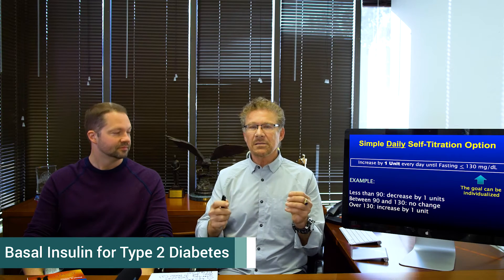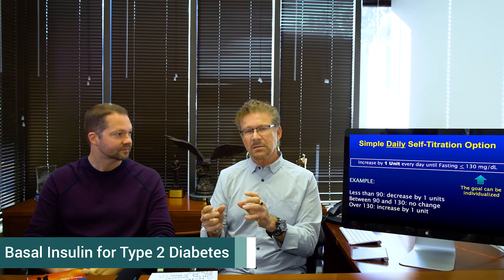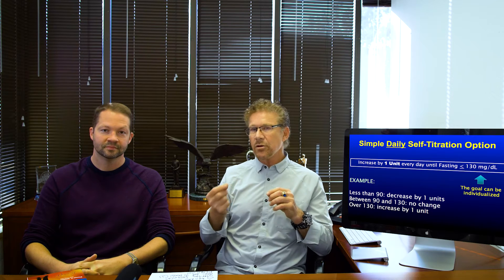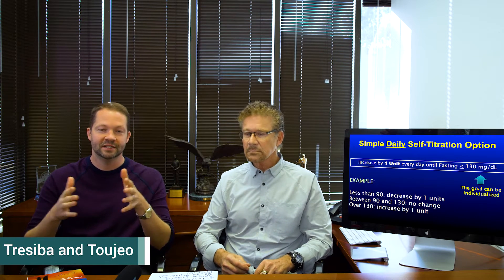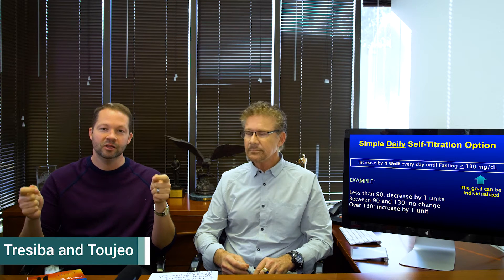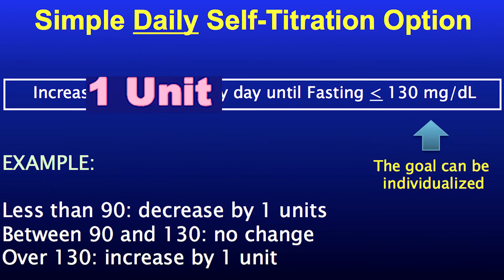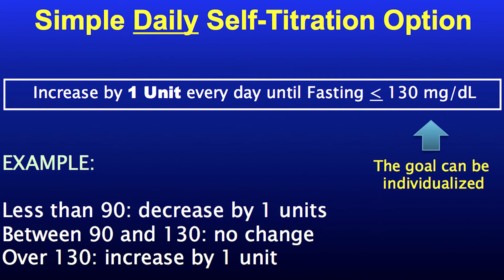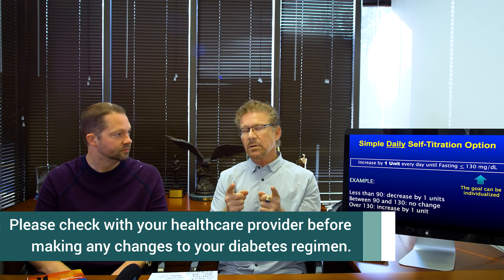Basal Insulin in Type 2 Diabetes: Safe and Effective Self-Titration Strategies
How to adjust your basal insulin